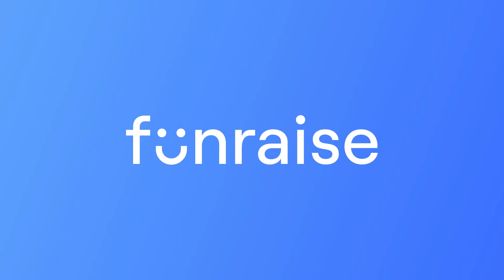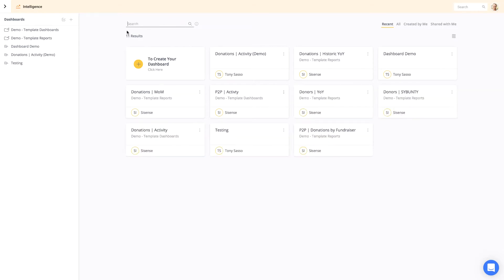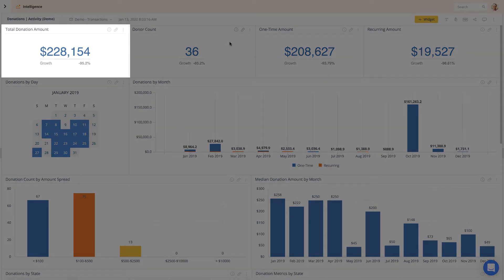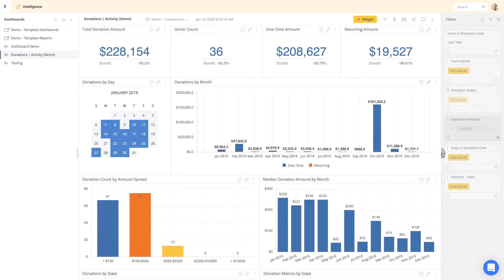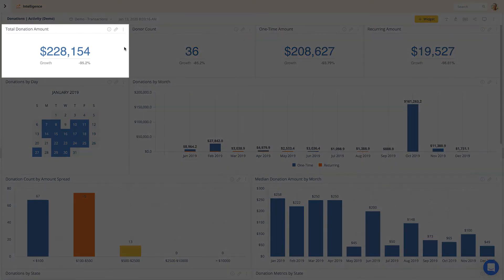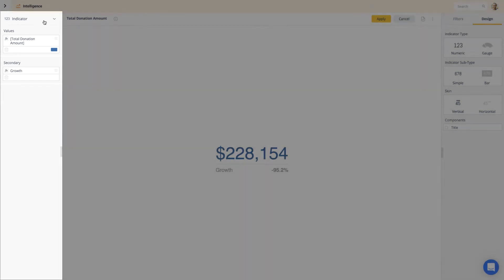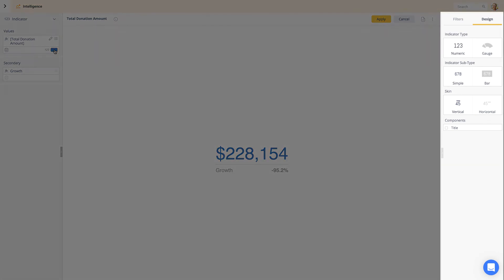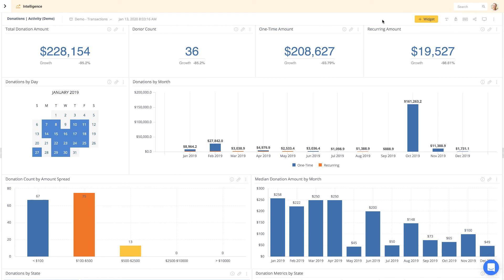Navigating Fundraising Intelligence | Lesson 02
Navigate Fundraising Intelligence and create basic layouts with Fundraising Intelligence, a reporting tool for nonprofits. Built by Funraise nonprofit fundraising software.

Funraise provides exceptional, friendly digital fundraising technology. Built with innovation and nonprofit experience, Funraise's state-of-the-art donation management tools centralize fundraising management in one platform, making it easy to create lasting impact with nonprofit-first technology. Experience why organizations like United Nations HCR and National Wildlife Federation trust Funraise to power their fundraising. Because your cause is our cause.